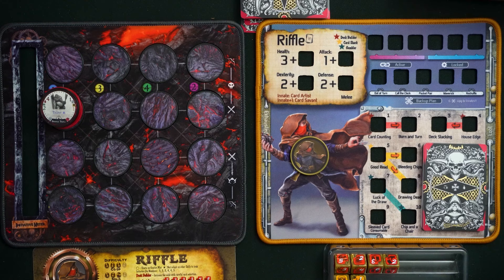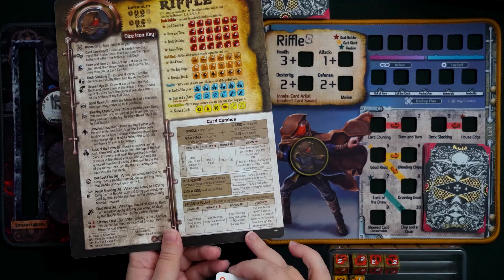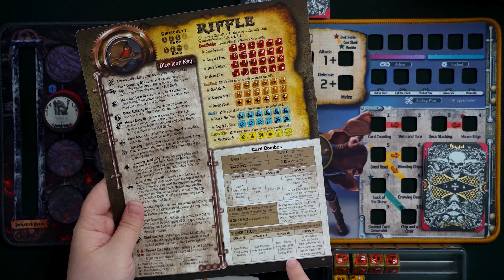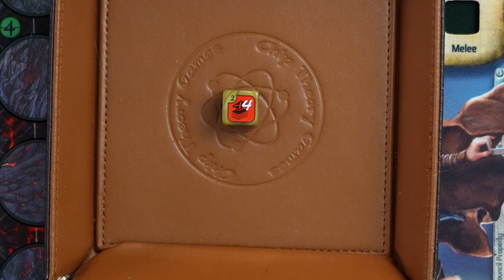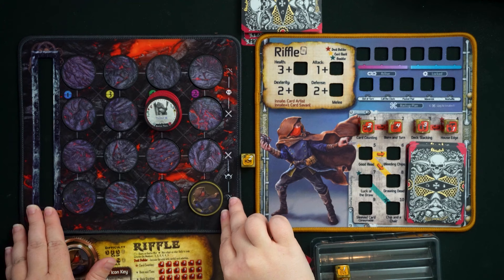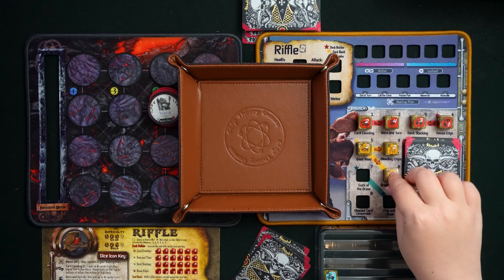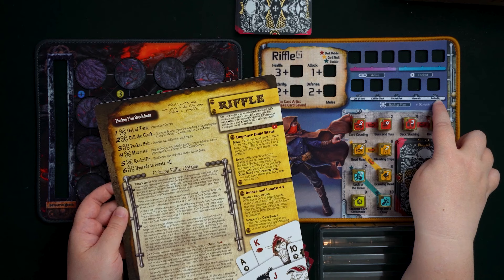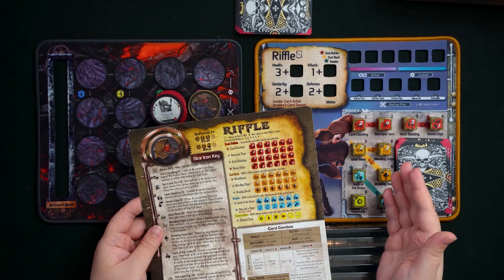Gearloc How to Play - 19. Riffle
Shuffle up those cards and pull up a chair. Liz Davidson of @BeyondSolitaire is here to teach you how to play the elusive card-slinger Riffle!

-TIMESTAMPS-
00:00 Intro
00:42 Setup
01:18 Riffle's Deck
03:25 Card Combos
08:16 Card Counting
09:48 Burn and Turn
10:41 House Edge
11:49 Deck Stacking
12:34 Good Read
13:33 Bleeding Chips
14:43 Drawing Dead
15:27 Luck of the Draw
16:39 Chip and a Chair
18:25 Sleeved Card
19:52 Backup Plan
21:56 Beginner Build
22:46 Conclusion